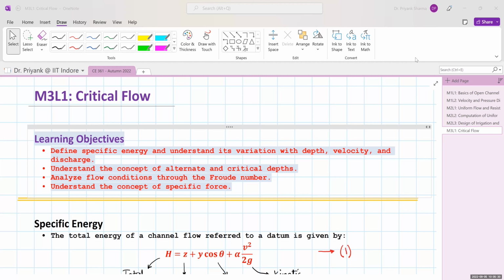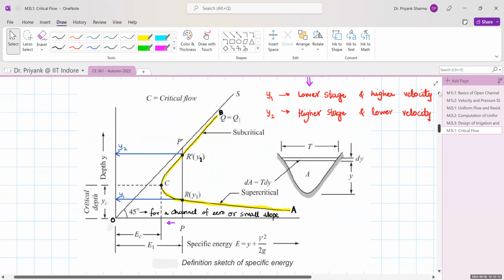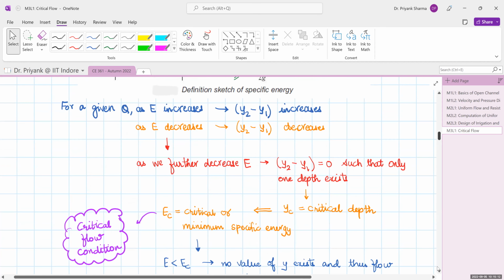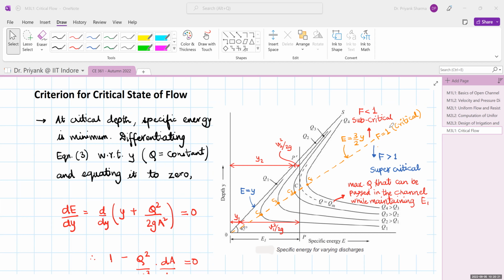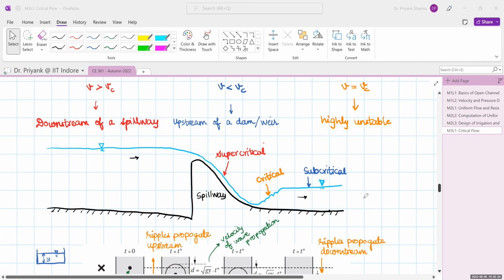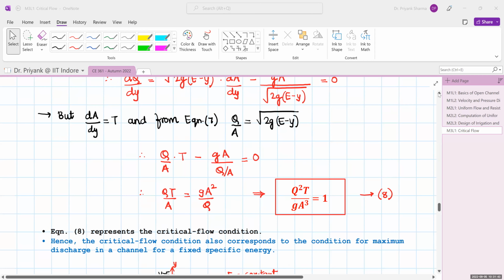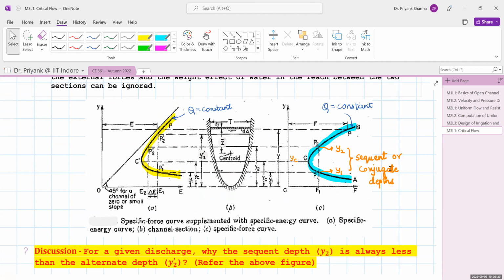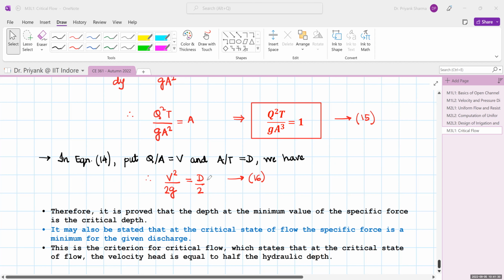Module-3 Lecture-1: Critical Flow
This video introduces the critical flow in an open channel through the understanding of specific energy and specific force concepts.